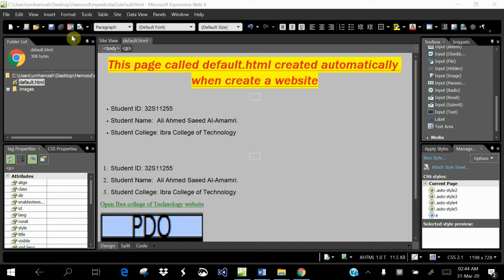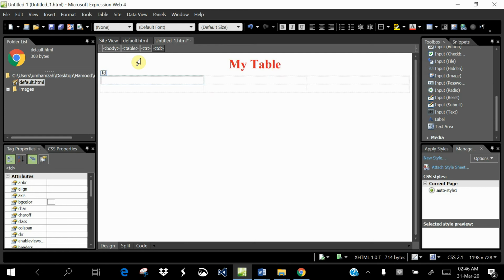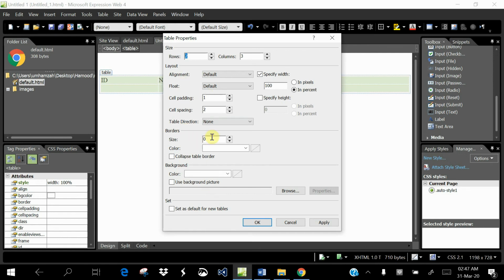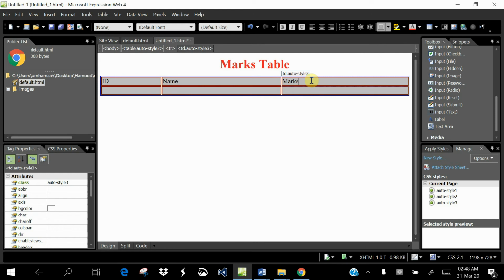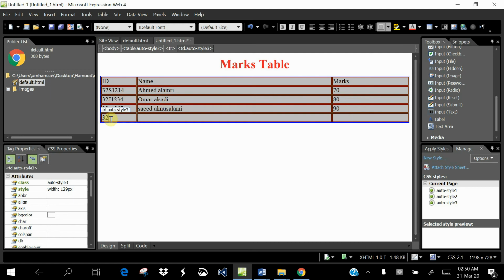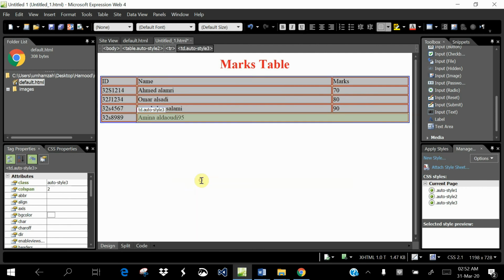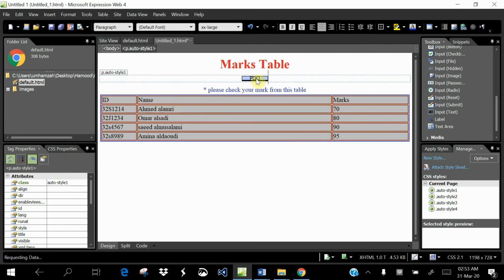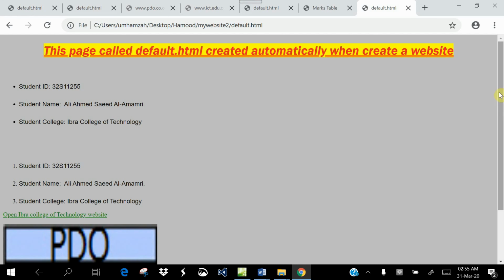8 Microsoft expression 4 add table and format it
Table -- add table